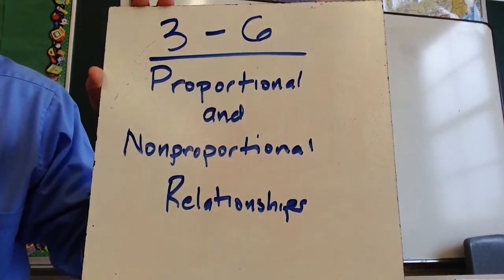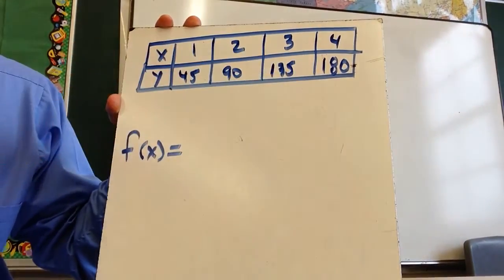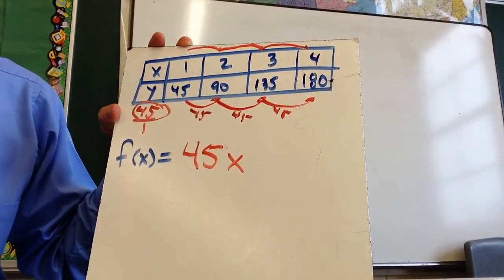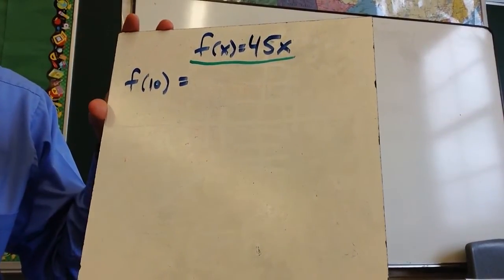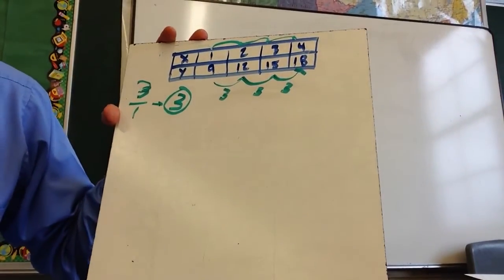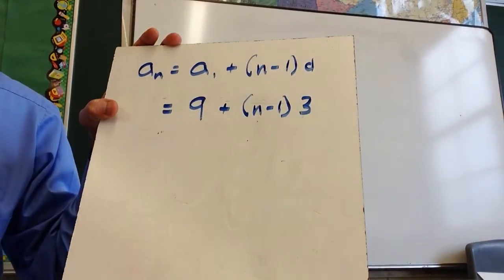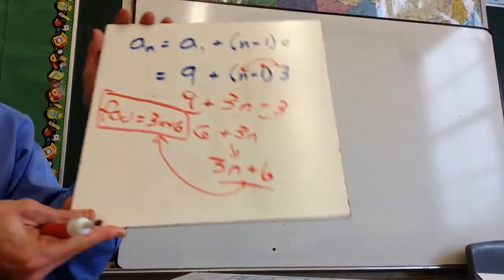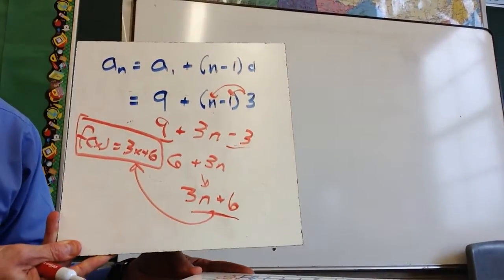3-6: Proportional and Nonproportional Relationships (8th Grade)